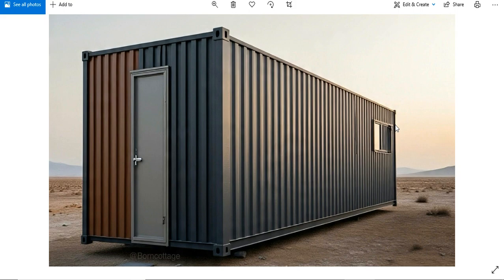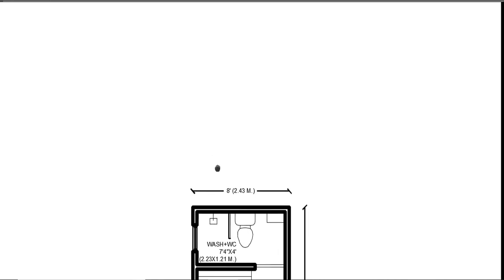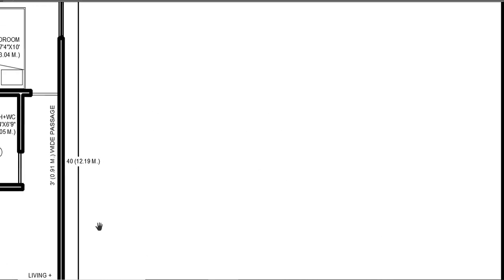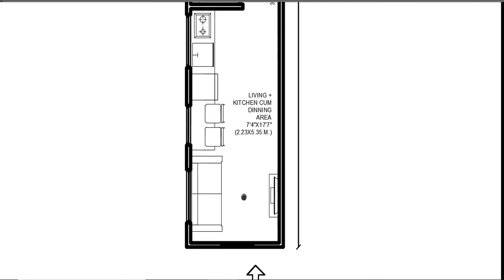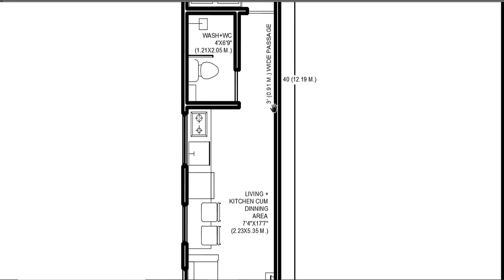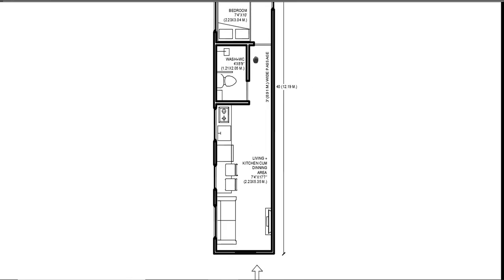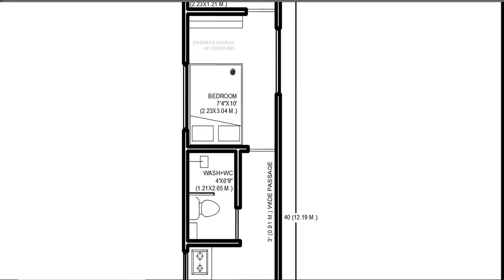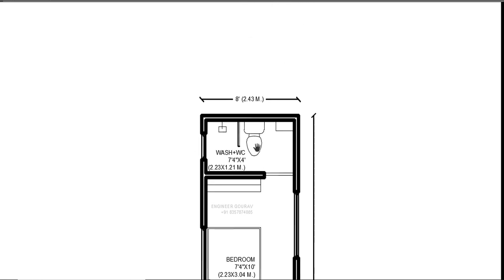BIG Living in Mind-Blowing 40ft Shipping Container House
ENGINEER GOURAV
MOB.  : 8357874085